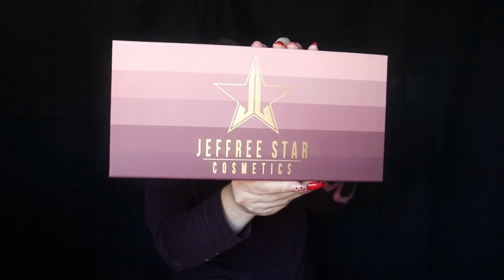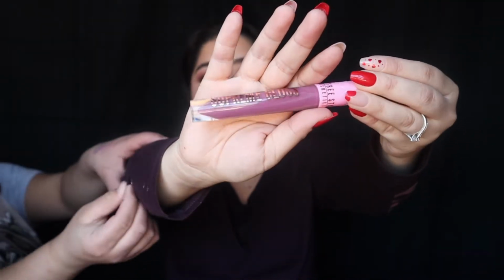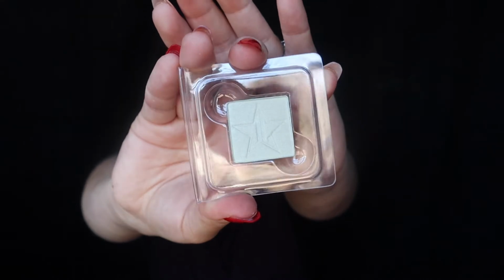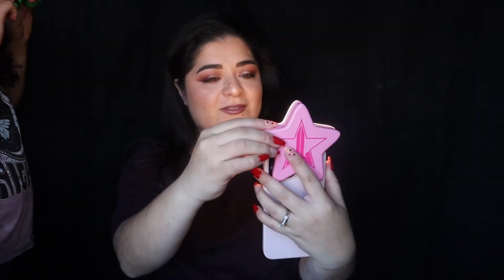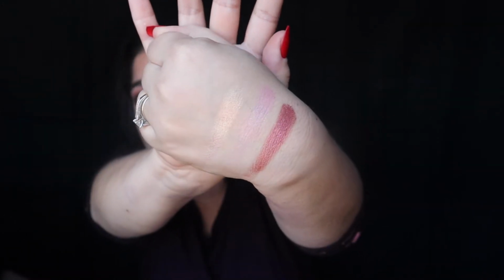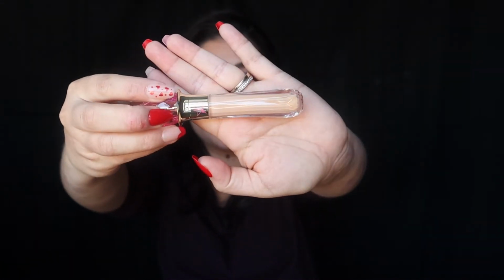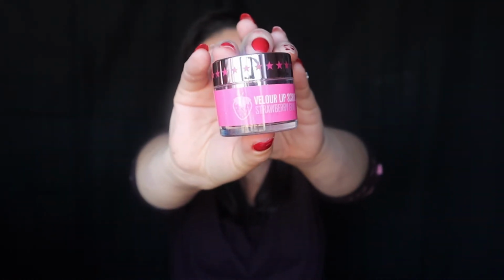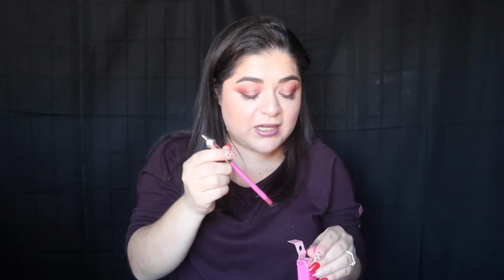Jeffree Star Valentines Mystery Box Unboxing.... and GIVEAWAY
Hey Yall,

So I'm so sorry I was late in this upload... LIFE has gotten in the way!

Comment on video

The winner will be announced in one week- March 2nd, closed at 6pm EST.

***About Me***
My name is Karen and I am a lover of beauty. I am married have 3 daughters and a step daughter, ages 2,13,14 and 17. live in VA and feel super BLESSED! YouTube has become an awesome HOBBY where I share my passion for makeup and addiction to shopping... LOL. If this is something we share in common, subscribe... Lets become friends... THANKS SOOO MUCH FOR THE SUPPORT!!! 🥰

Filming Gear-
Samsung Note 10plus Phone

Editing Software- Kinemaster or imovie

Started my channel November of 2020!